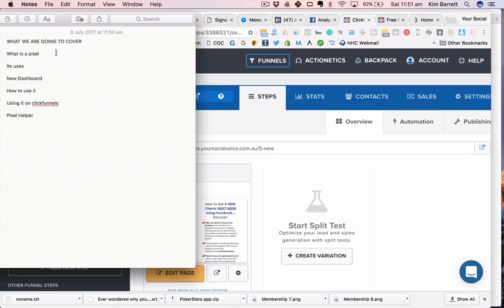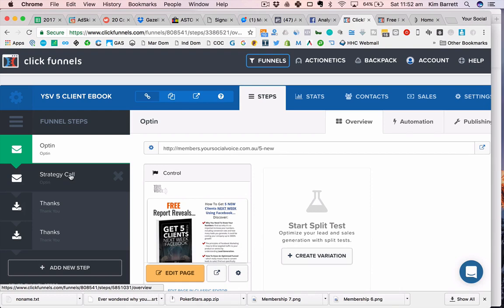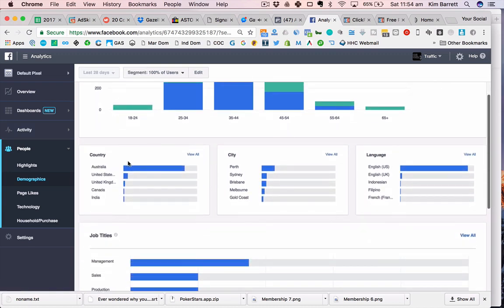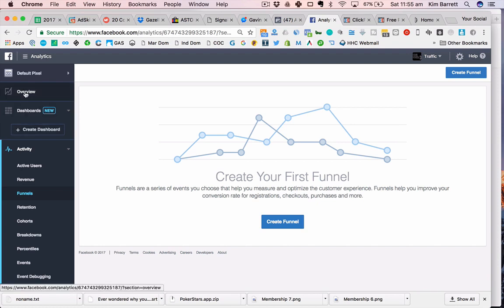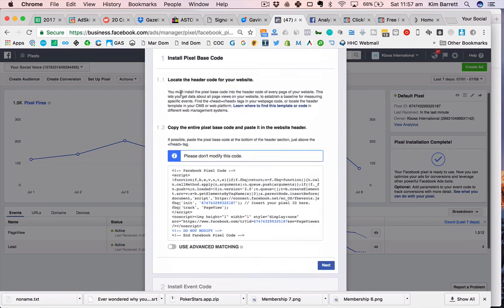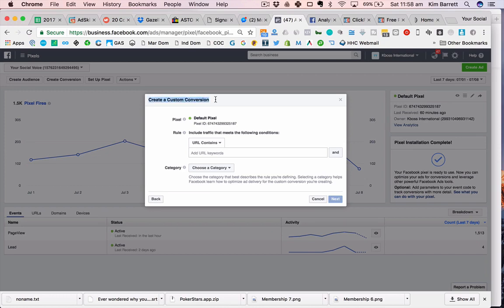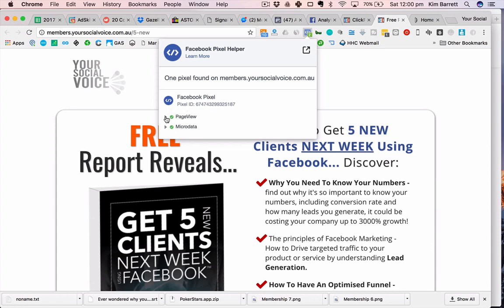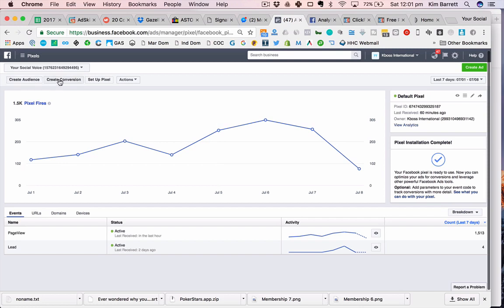New Facebook Pixel Dashboard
FREE TRAINING REVEALS: How To Use Facebook Messenger ChatBots To Grow Your Business.

Discover How We Used Facebook Messenger ChatBots To Generate Over $52, 341 In Sales.

Are You Tired Of Losing Your Shirt & Sanity Every time You Run Facebook Ads?? Are You NOT Sure What To Lookout For In Your Ads To KNOW Whether They Are Performing Great Or Not?? If You're Tired Of Contributing To The "Zuckerberg Trust Fund," Then You'll Be Happy By What We Have Put Together.

Our Team Of Experienced Facebook Media Buyers With A Combined Experience Of Over 10 Years Will Keenly Review Your Ads, Your Ad Copy, Your Landing Page etc; To Make Sure Congruency and Harmony Of Your Marketing Message To Effectively Appeal & Resonate With Your Target Audience, So You Focus On Thing, And One Thing Only; Running A Profitable Facebook Campaign That Translates Into Sales & Revenue.

How Much Do You Charge For Facebook Ad Review By Your Team?? Great Question, It Only Costs You $97!!! How Cool Is That??!!! :)

For Your Facebook Ads To Be Reviewed By Our Team,